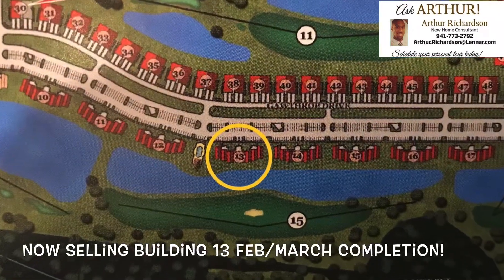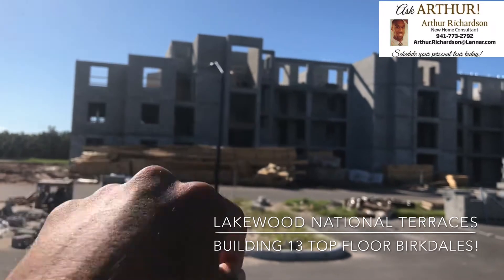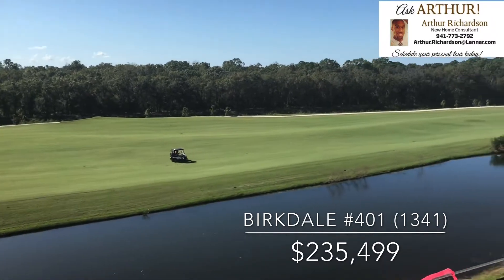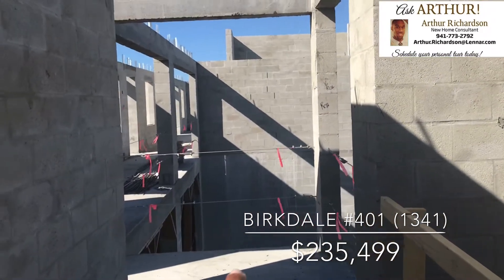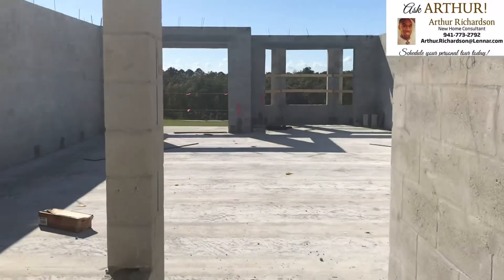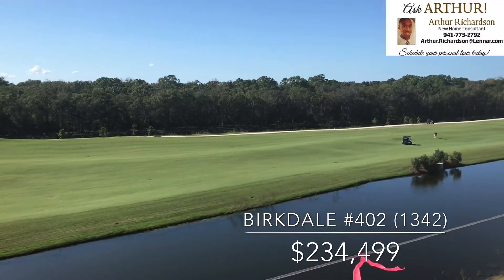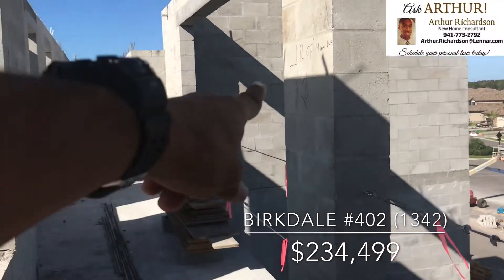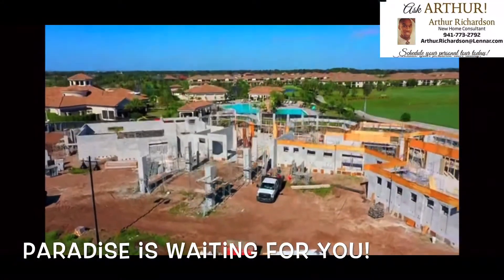Top floor BIRKDALES at Lakewood National Golf Club